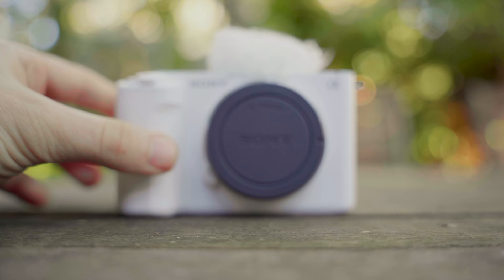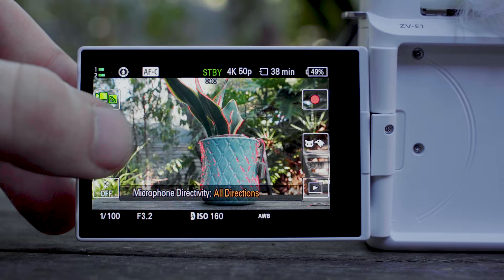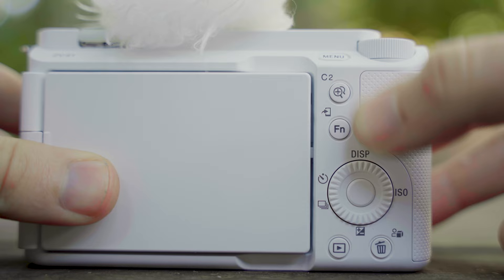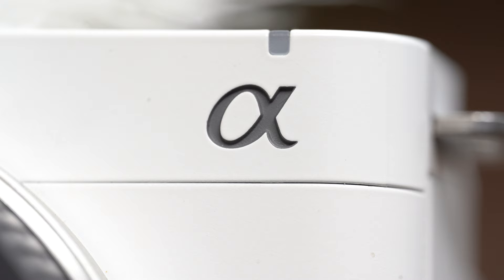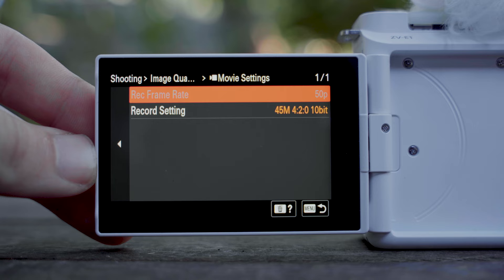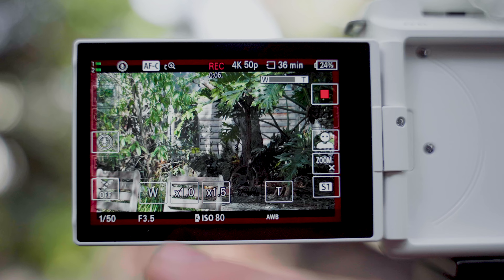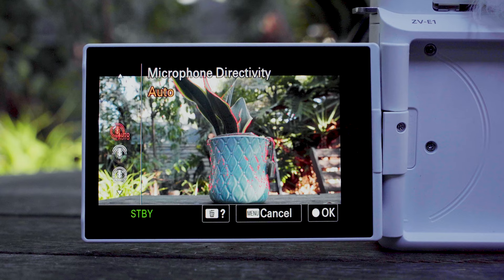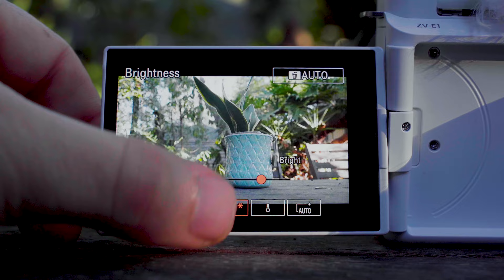Sony ZV-E1 Product Review | CameraPro Australia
Sony recently released the first full-frame ZV Camera, the Sony ZV-E1, built and designed for Vloggers and Content Creators. The ZV-E1 is the world's smallest and lightest Interchangeable lens with in-body image stabilisation. Watch our product review now to find out more about its incredible features!

The Sony ZV-E1 is in stock now!

VIDEO TEAM
Videographers & Editor: Angus Linley
Gear used:

ABOUT CAMERAPRO
CameraPro is a photographic equipment store providing 100% Australian stock with two stores in Brisbane, Australia. We are for photographers, and by photographers. CameraPro has been supporting the photographic community in Australia for over 10 years.